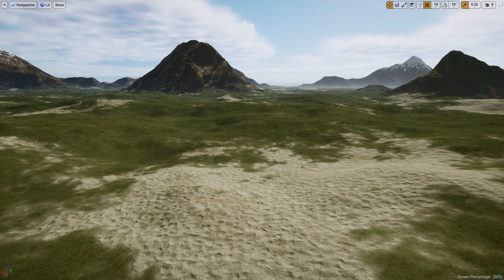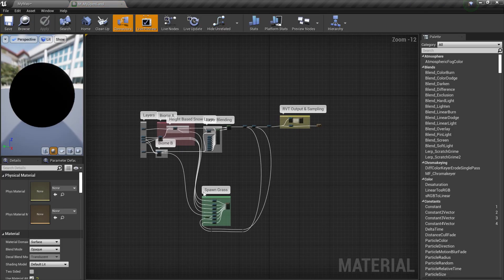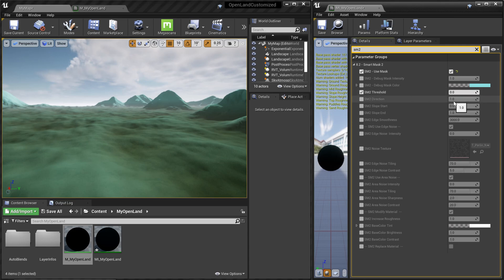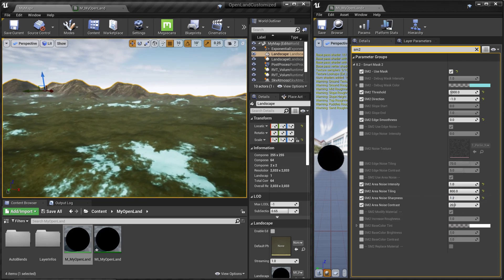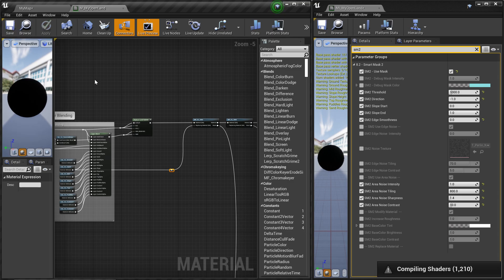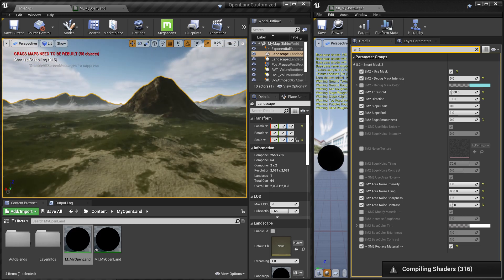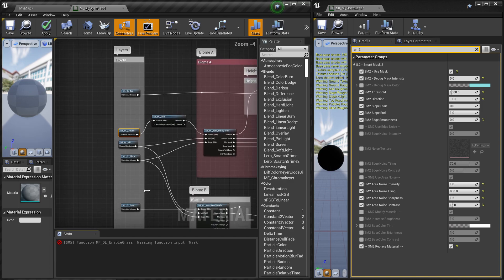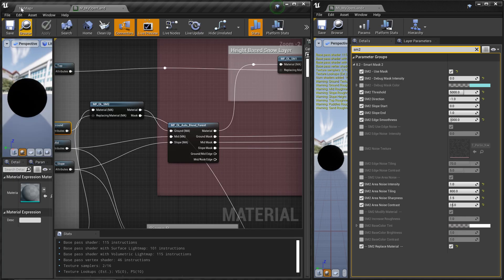Add Unreal Engine Landscape Variations with OpenLand Smart Masks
In this tutorial, I show you how to add variations to your landscape with OpenLand's smart masks.

* 0:00 Demo
* 0:47 Initial Work
* 1:04 Enable Smart Mask
* 1:36 Customize the Mask
* 3:09 Assign the Variation Texture Layer
* 4:25 Change Mask Placement